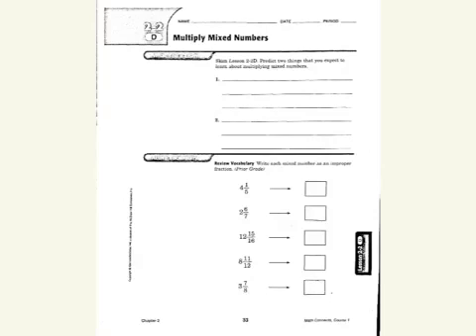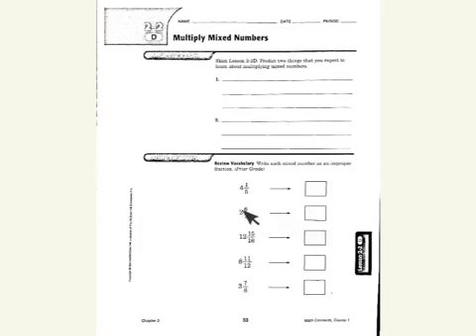2-2D Multi Mixed Numbers Study Notebook